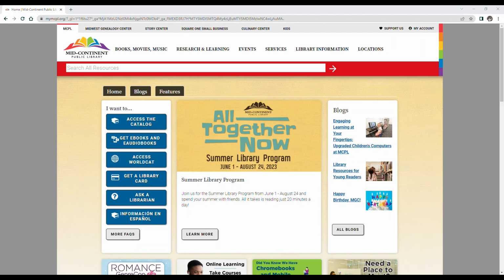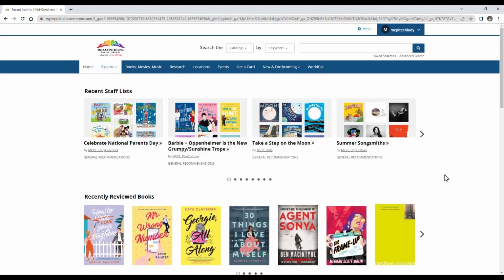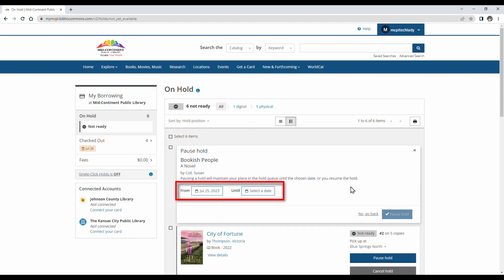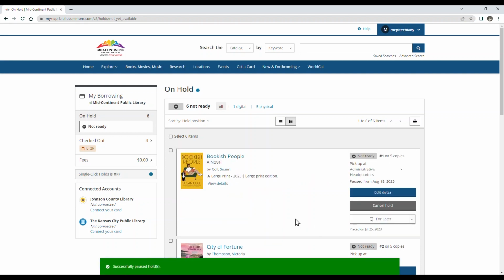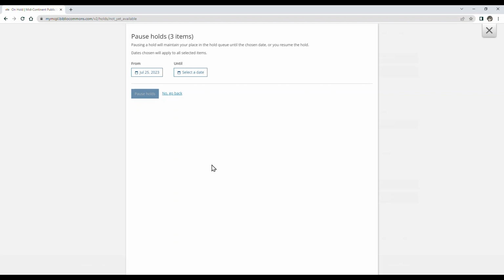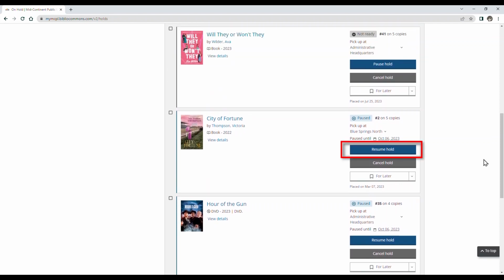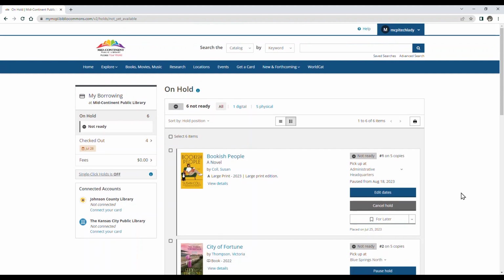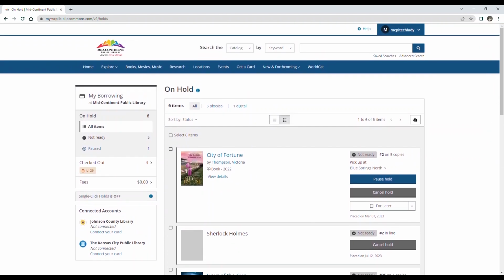Suspending Holds Through the Online Catalog | MCPL Help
Overwhelmed by reserved materials arriving all at once? Learn how to suspend, or pause, hold titles on your library account through the online catalog. For adults.